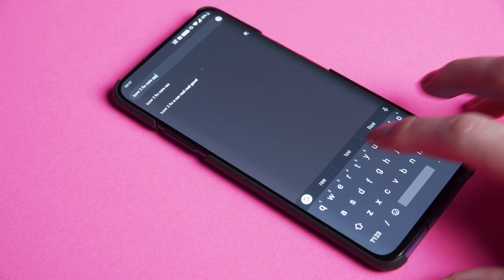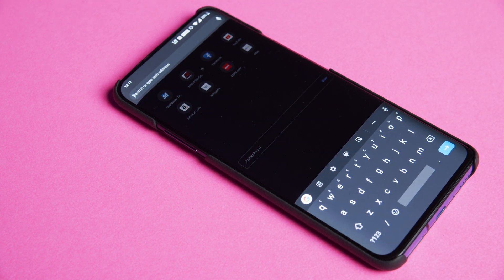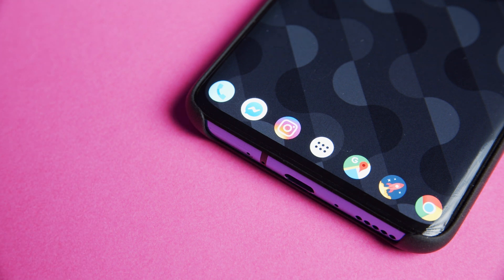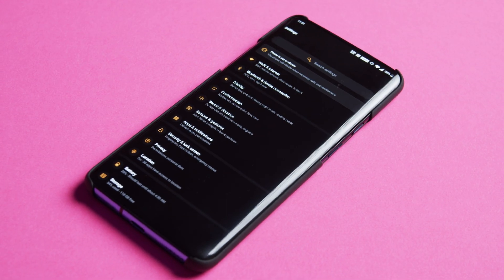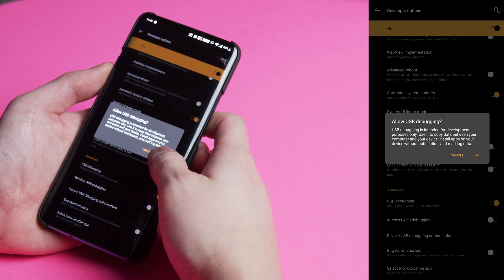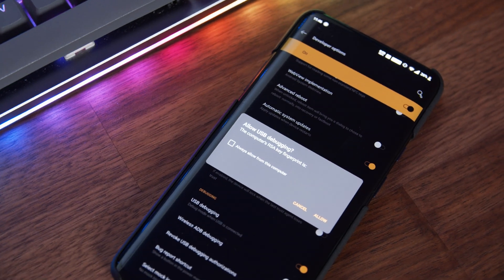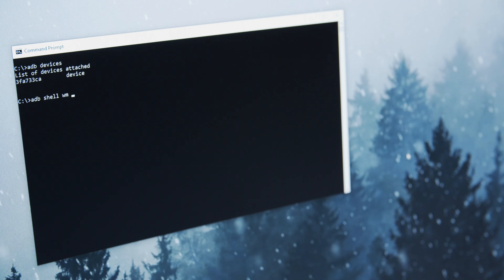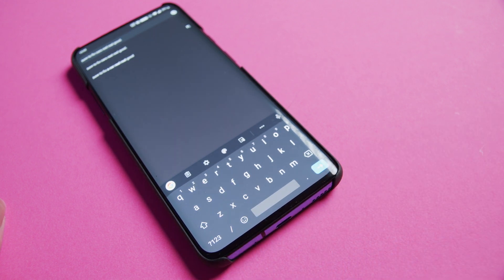Fixing the One Plus 7 Pro Android 10 keyboard dead space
The dead space under the keyboard in Oneplus's most recent update isn't just an eye sore, it actually can cause problems when you're typing. Here's how to fix that.

Adb commands:
Default - adb shell wm overscan 0,0,0,0
Fullscreen - adb shell wm overscan 0,0,0,-100

Products seen in the video:
OnePlus 7 Pro

My equipment:
Blackmagic Design Pocket Cinema 4k
Panasonic Lumix G7
Metabones Speed Booster
Canon EF-S 18-55mm
Meike Macro Tubes
Sigma 18-35mm
Sigma 17-50mm

To see what I'm up to on the day to day, come check out my instagram